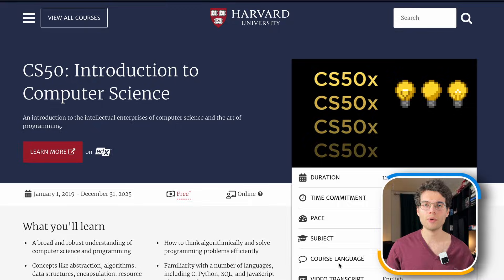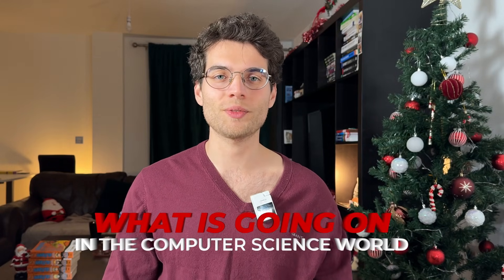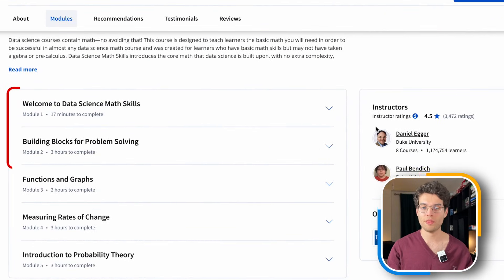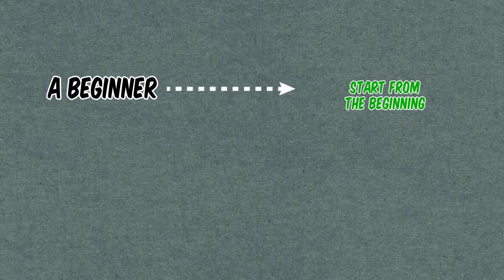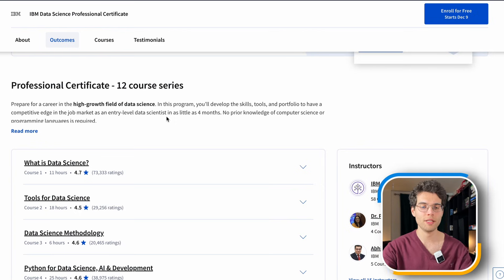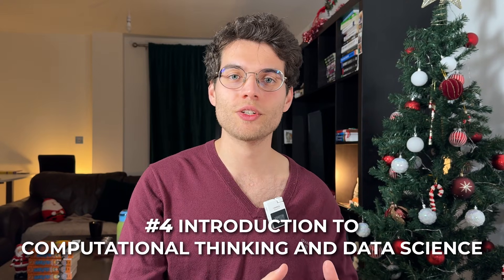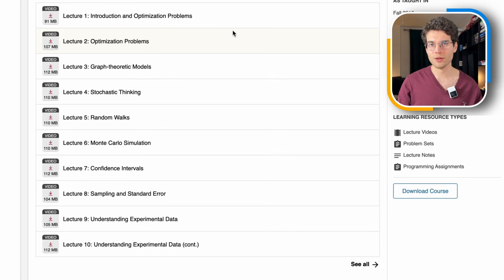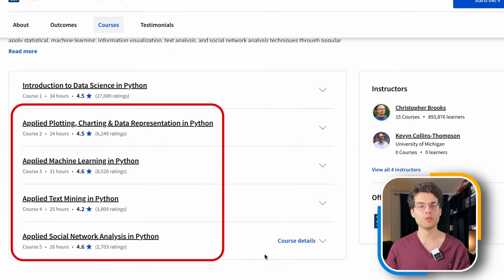5 FREE Online Data Courses From Top Universities (Harvard, MIT…)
E-book: Guide to Getting Your First/Next Data-Role in the UK

Want to get a degree from Harvard University? Want to study it for free? This dream became a reality. You can today sign up and study for a full degree from top universities from the comfort of your home, isn't this amazing? All courses mentioned in this video are in data-related fields (computer science, data science, data analytics, data engineering...) and are free to study and practice, but if you want the certification, you'll have to pay for it.

University of Michigan: Applied Data Science with Python Specialization

TIMESTAMPS:
0:00 - Intro
0:55 - Harvard CS50
2:20 - Duke University - Math
3:51 - IBM Data Science Professional
6:06 - MIT Computational Thinking & Data Science
7:10 - University of Michigan - Applied Data Science with Python